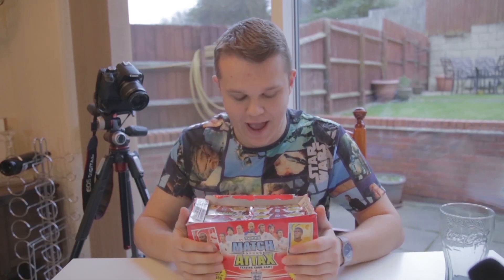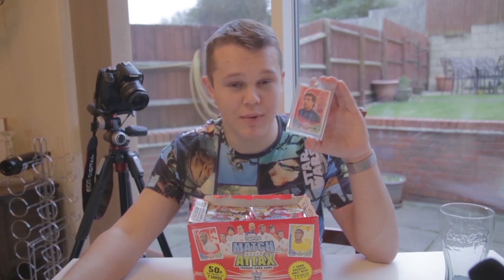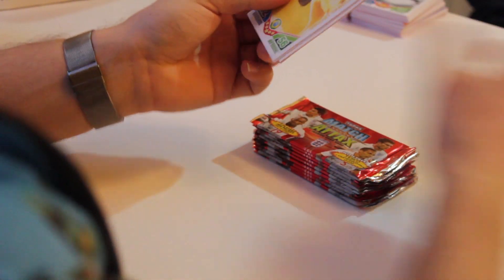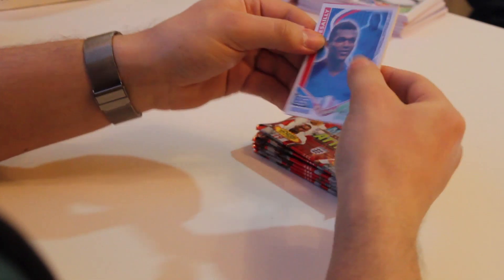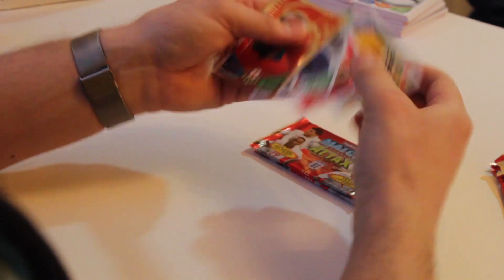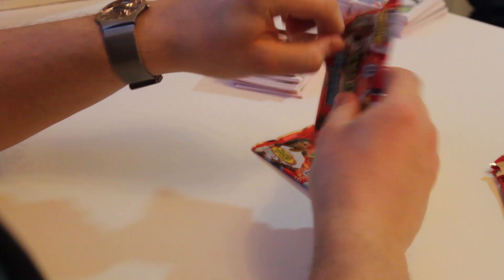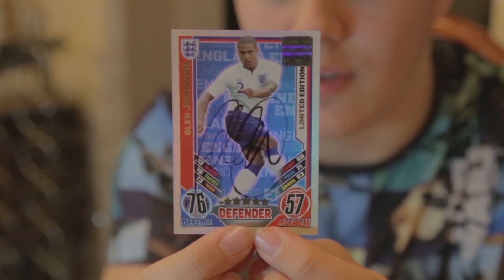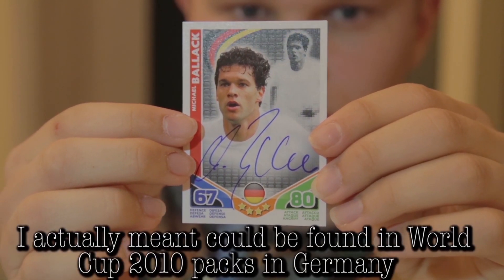Match Attax World Cup 2010 - Opening 10 packets - Signed cards - PART 4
Part 4 of our never ending supply of Match Attax pack openings. So far up to the date of this video being uploaded, we have filmed the opening of almost 700 packs of the world cup 2010 Match Attax packs.

Like the signed cards?? Why not head over to our channel and check out our individual videos of the signed card collection we have.